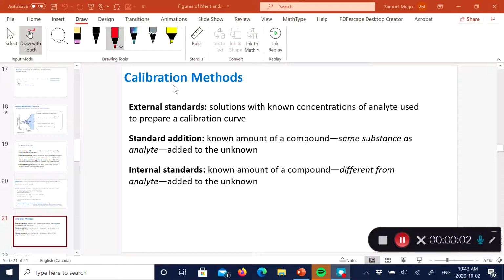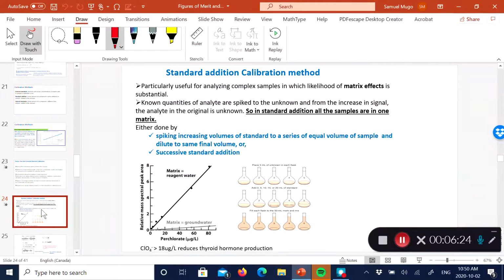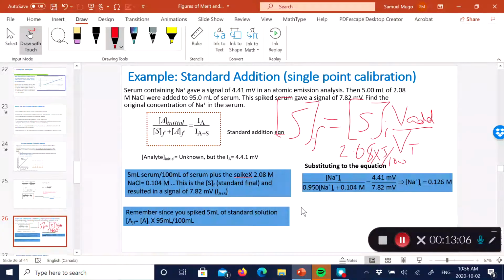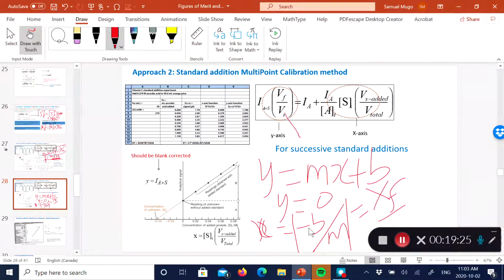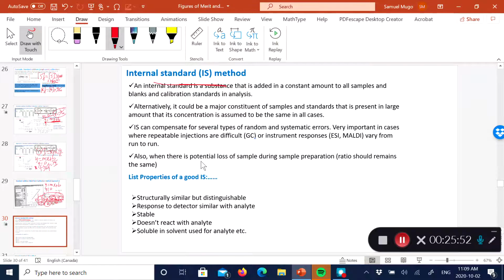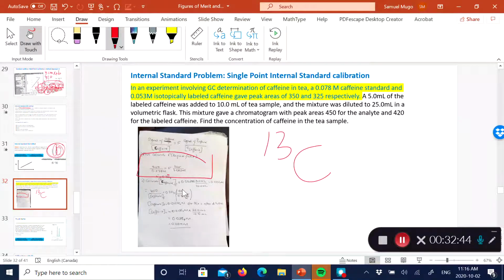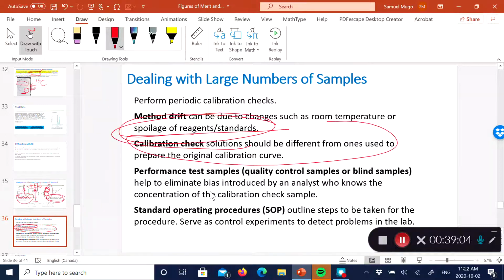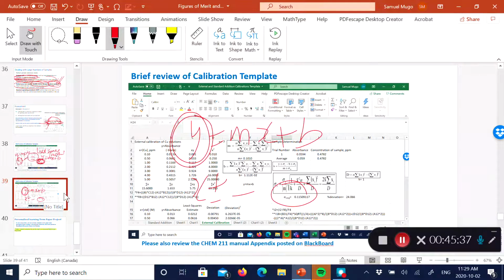The Three Analytical Calibrations Methods